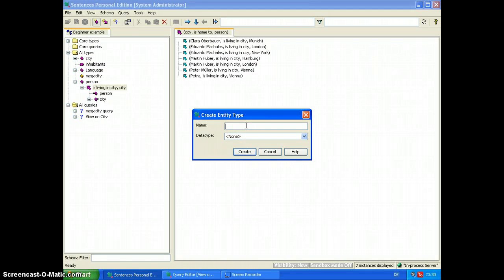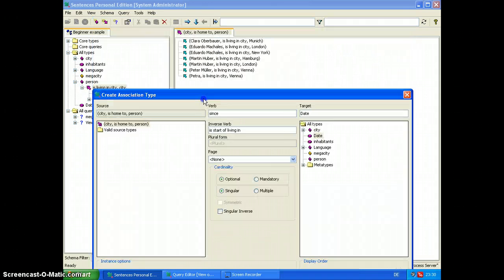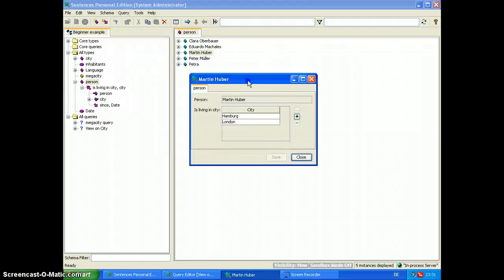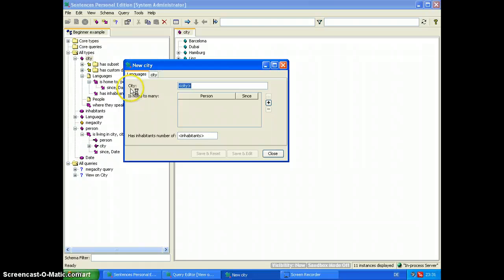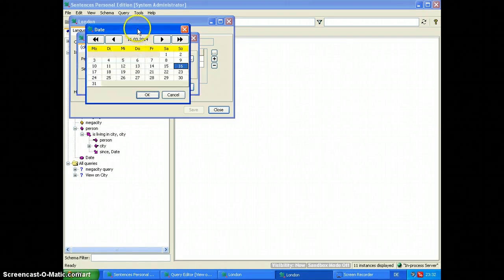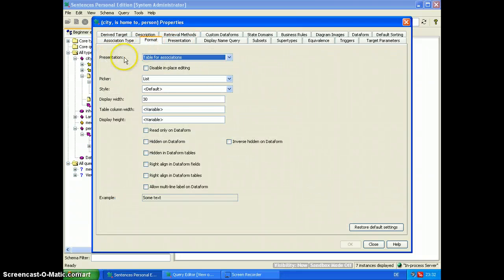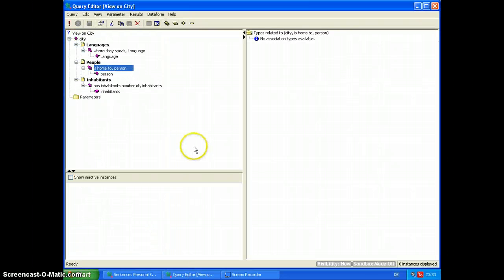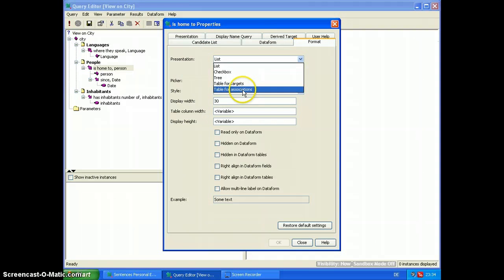Sentences tutorial 9: Designing Associations linked to Associations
and using "Table of Associations" to display those Dataconstruct in custom dataform